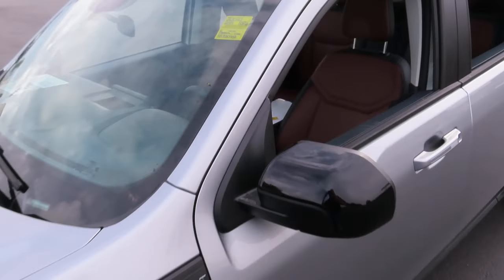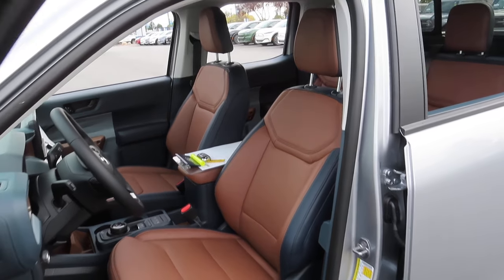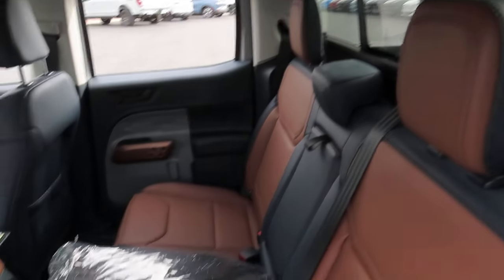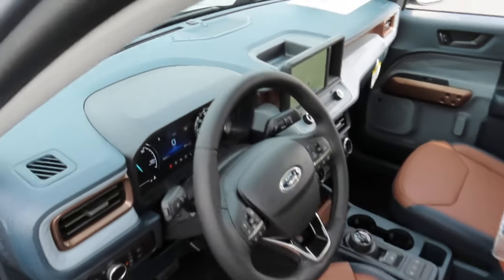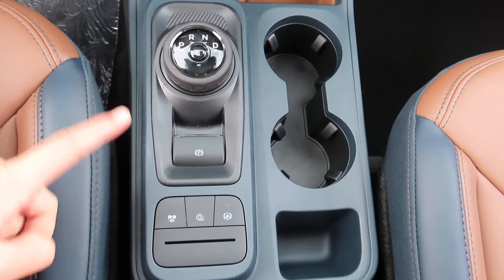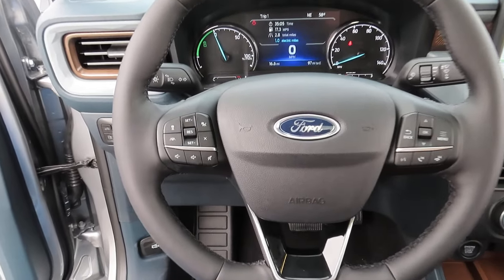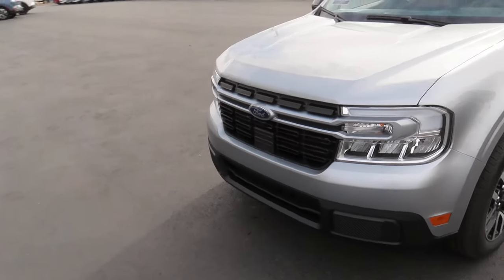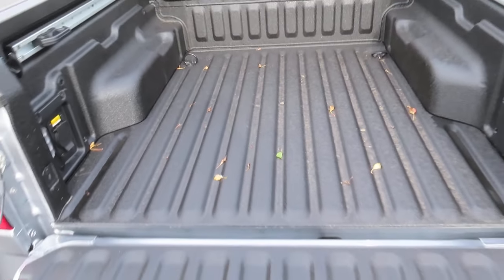2024 Ford Maverick Lariat, stock J28090, in Layton, Utah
A live walk-around You Tube video showing and explaining the features and benefits of this 2024 Ford Maverick. - for more information.